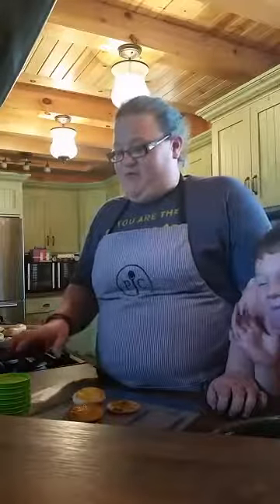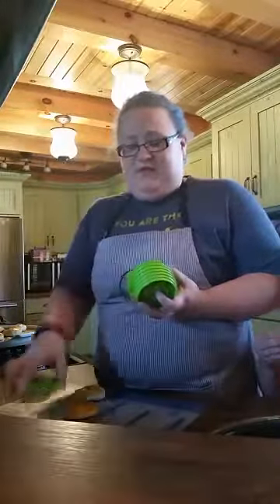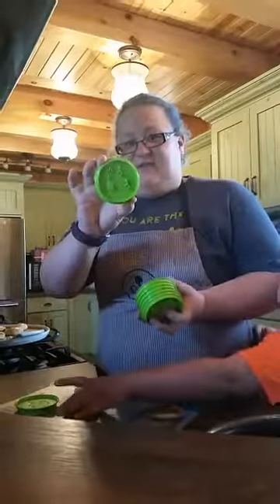The Barefoot Pampered Chef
The Barefoot Pampered Chef Introduction